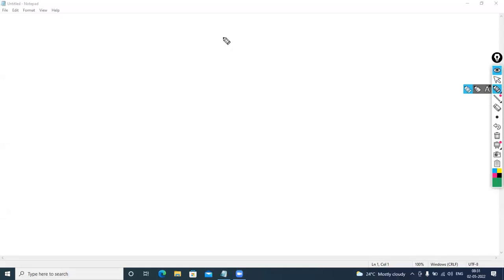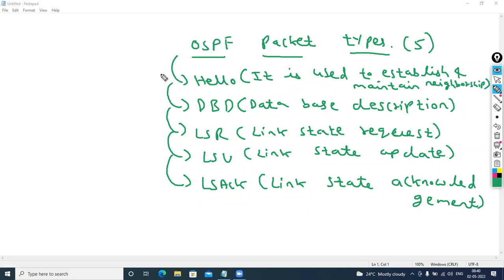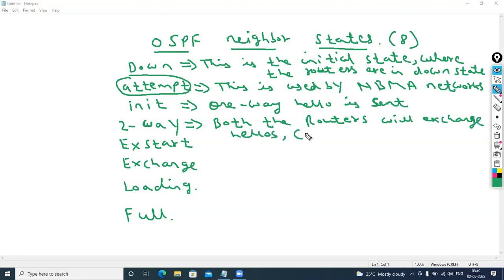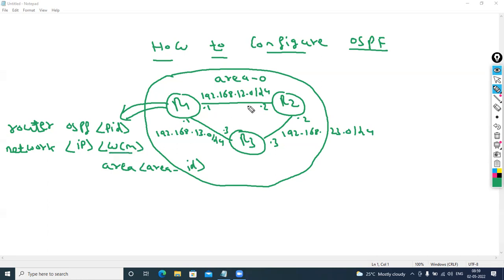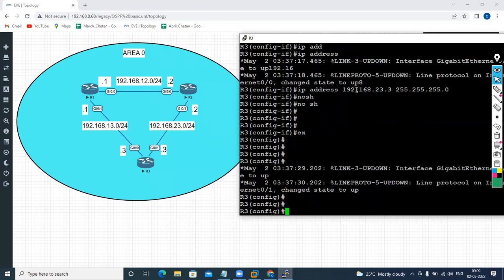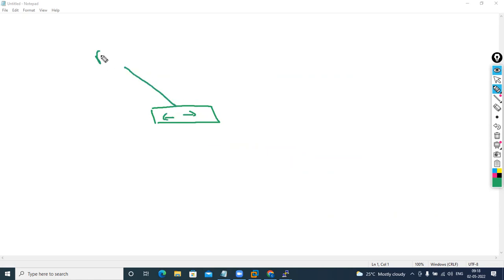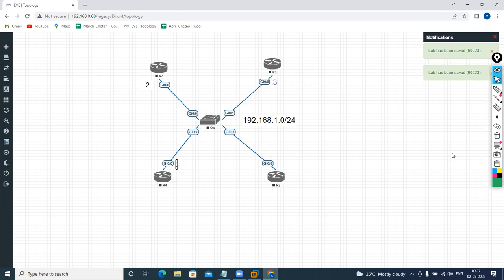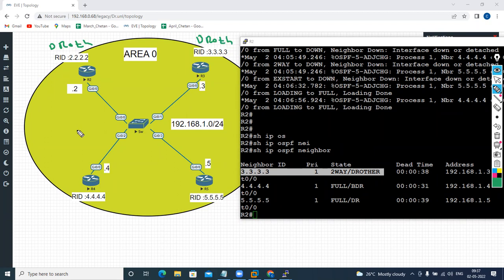Introduction to OSPF, DR BDR Election DAY 8